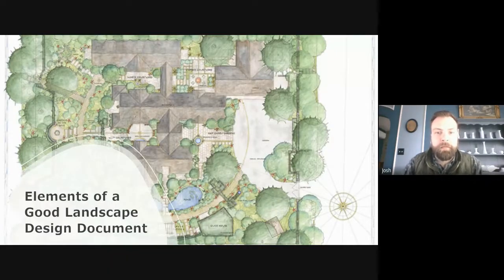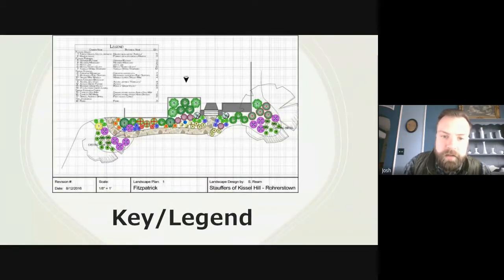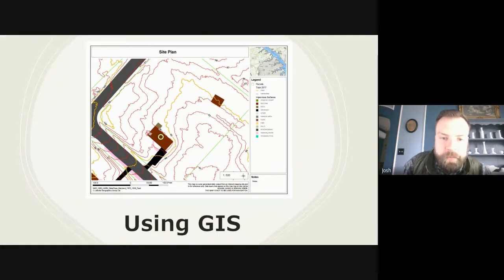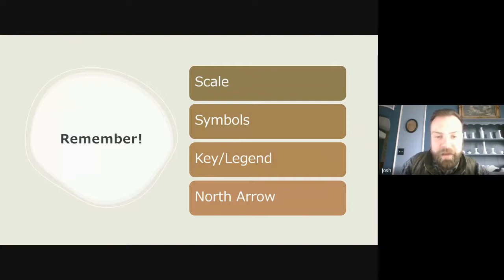8 Good Design Document